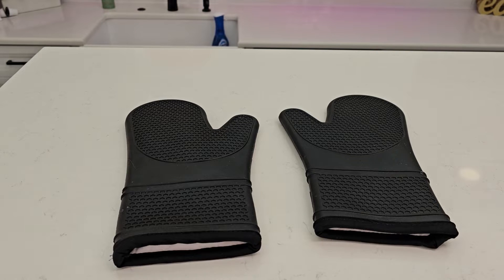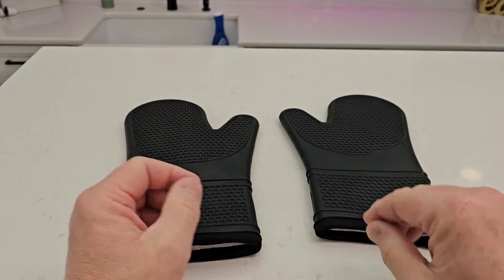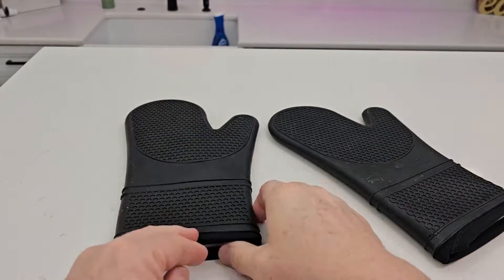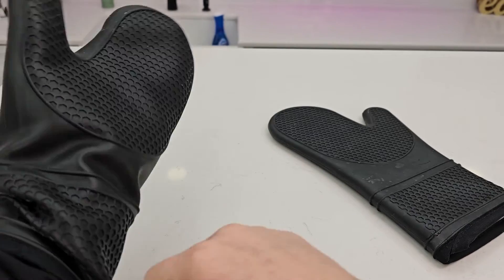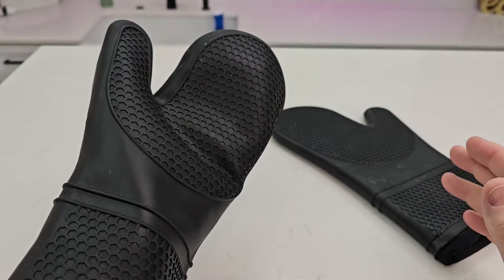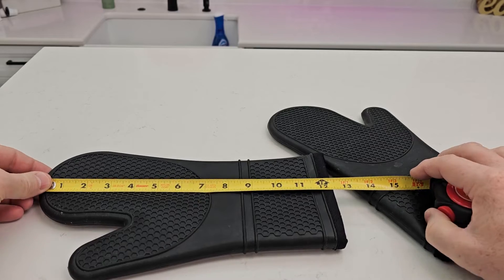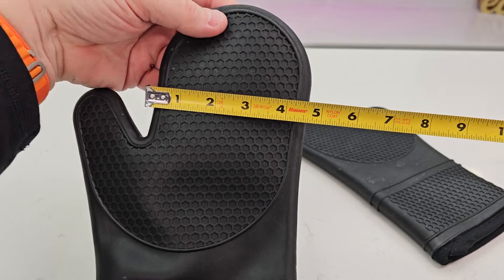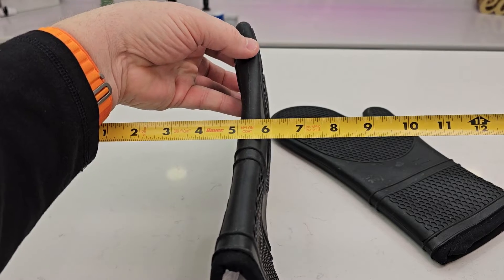Gorilla Grip Oven Mitts Review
Gorilla Grip Heat and Slip Resistant Silicone Oven Mitts Set, Soft Cotton Lining, Waterproof, BPA-Free, Long Flexible Thick Gloves for Cooking, Kitchen Mitt Potholders, 12.5 in (paid link) walmartpartner Measurements of mitts.